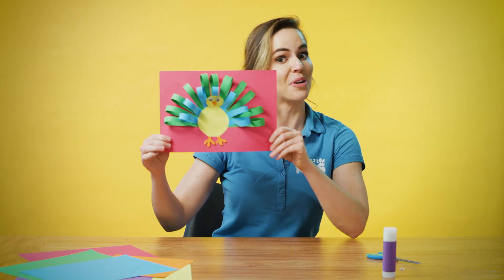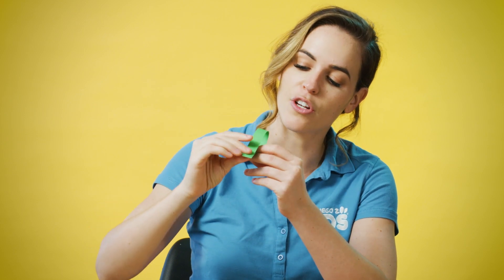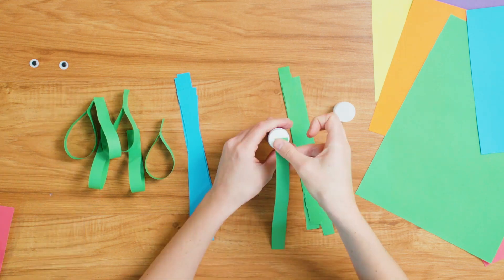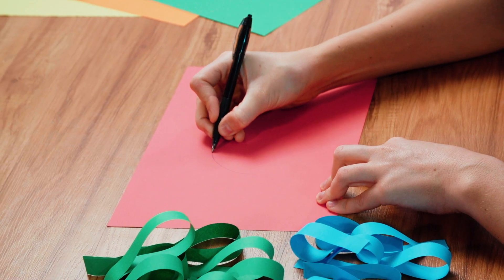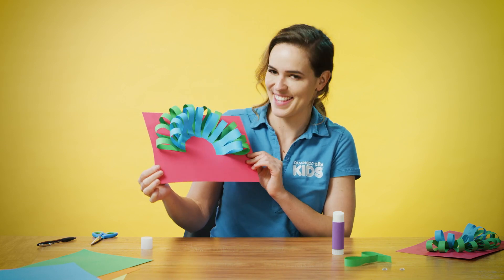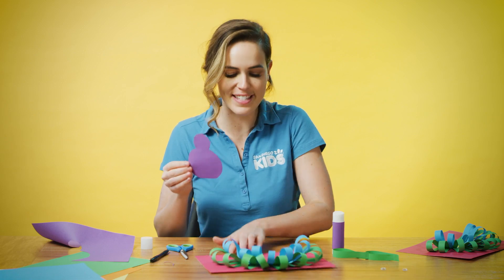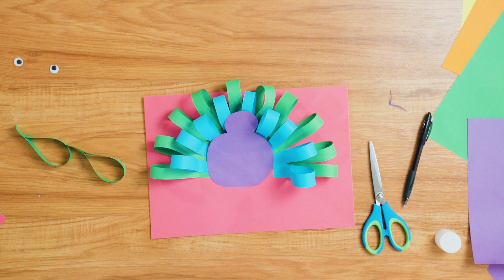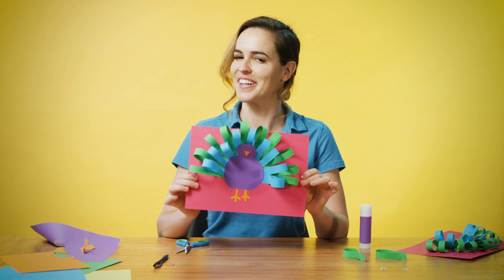3D Peacock Craft | San Diego Zoo Wildlife Explorers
Items you will need:
-Colored cardboard (aka construction paper)
-Colored paper
-Googly eyes
-Glue stick
-Pen

EGWVGB0CBIJFZGQ2